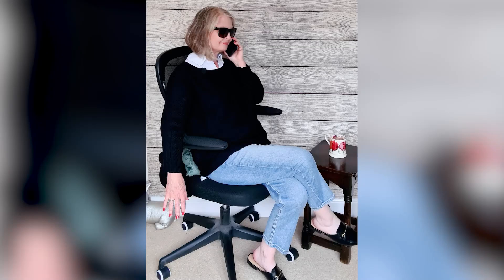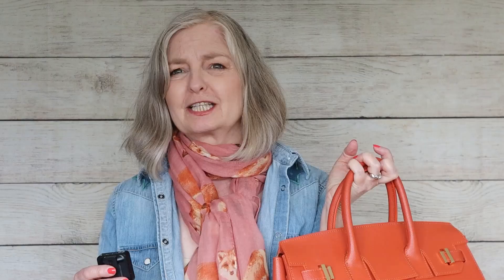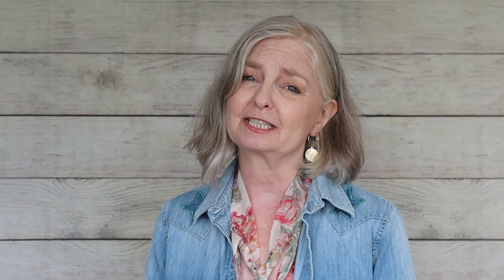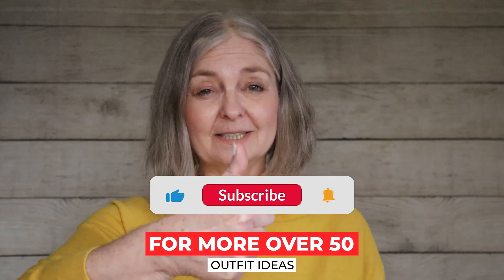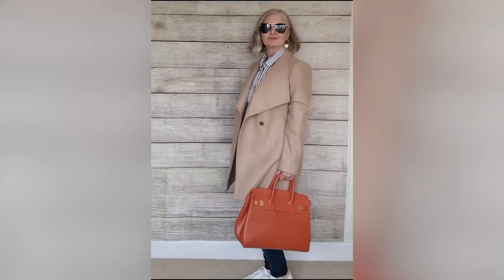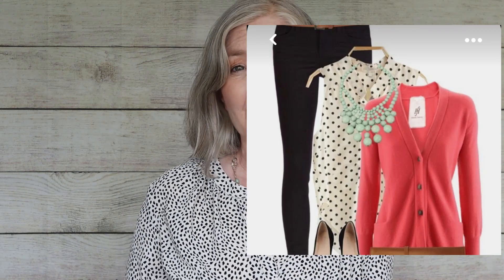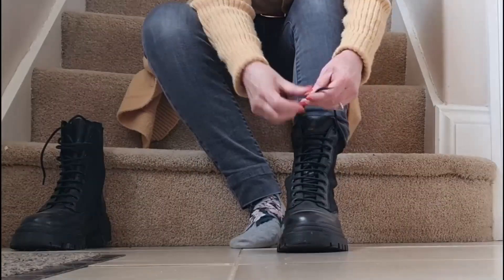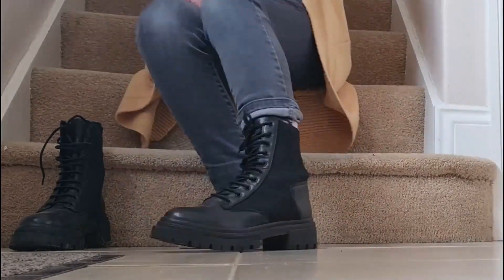4 PINTEREST CASUAL OUTFITS FOR 50 YEAR OLDS - My Over 50 Fashion Life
4 Easy PINTEREST Outfits 2022 to Recreate NOW for women over 50🔽OPEN TO SHOP LOOKS🔽
Here are 4 Pinterest outfits for women over 50 for the spring. I am recreating wearable Pinterest look. Recreating a Pinterest recreation isn't just about the exact parts, it's about how the elements fit together. I hope you like this video!

TIMINGS
0:00 CASUAL CAFE OUTFIT
1:27 CANADIAN TUXEDO OUTFIT THAT WORKS
3:07 CLASSIC CASUAL CAMEL COAT OUTFIT
4:00 PINK BLACK AND POLKADOT OUTFIT
5:15 WHAT I AM WEARING TODAY BONUS OUTFIT